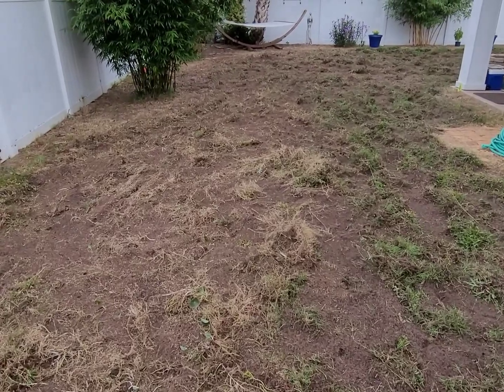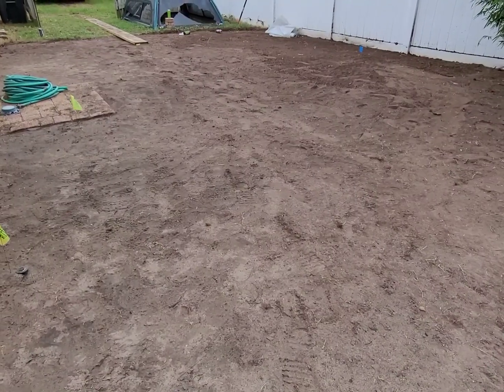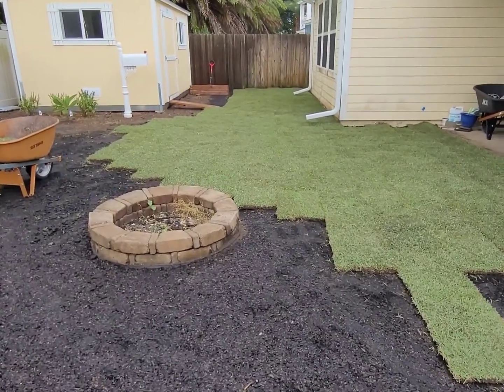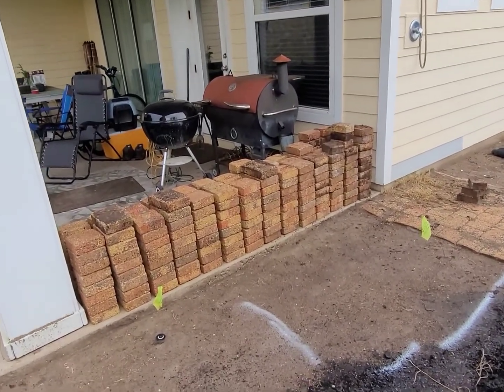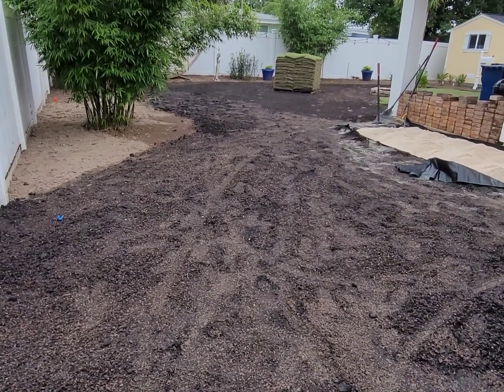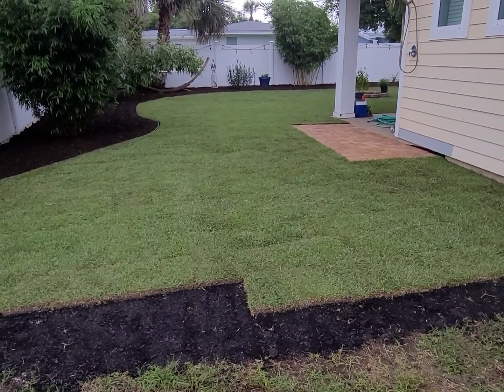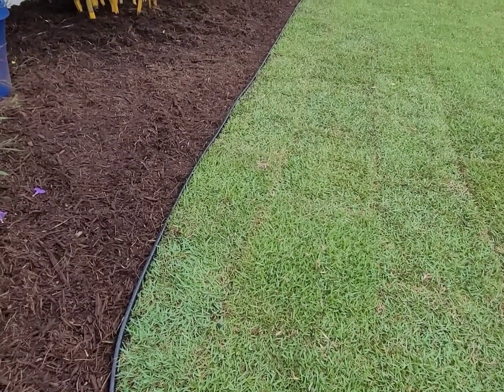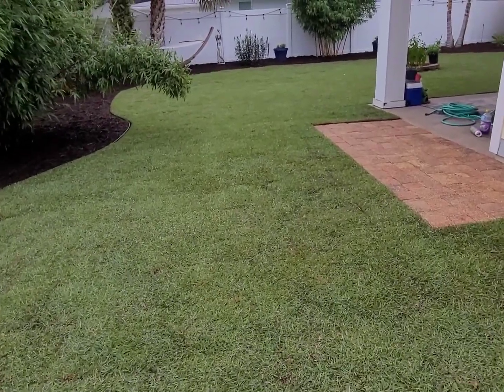Backyard Landscape Renovation with Zoysia Sod & Permeable Pavers Professionally Installed